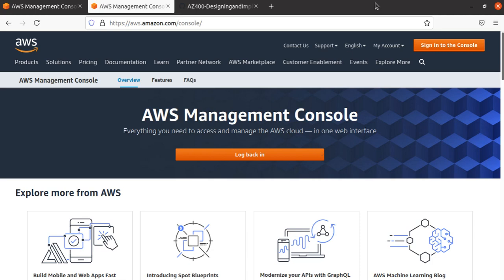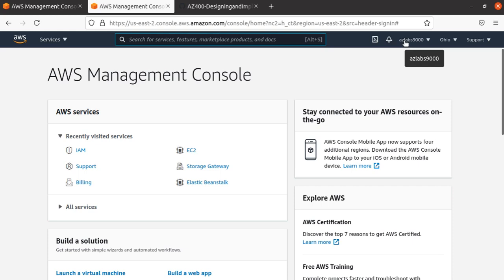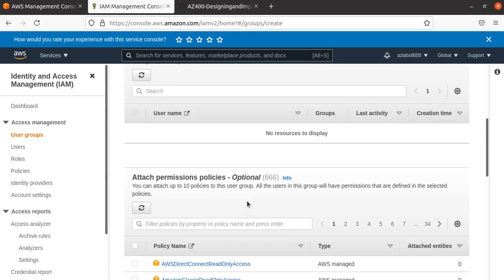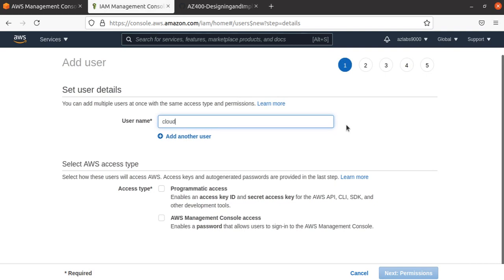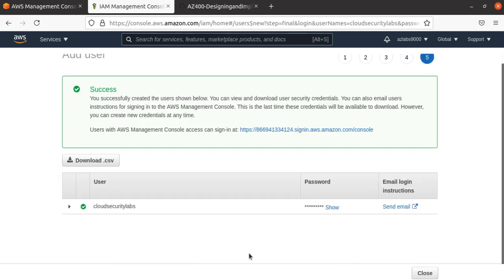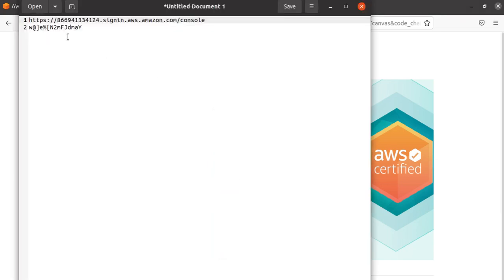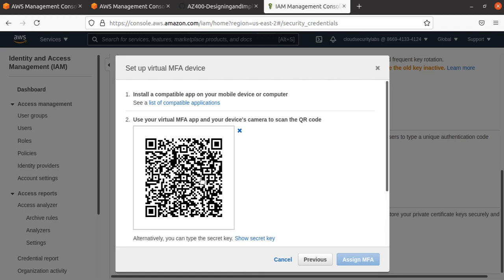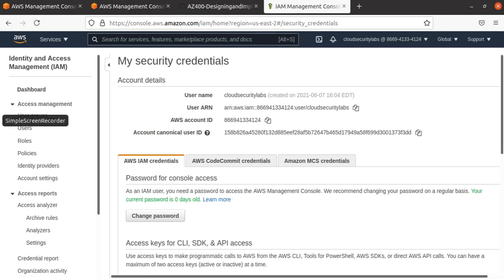Create IAM Admin User for AWS administration - don't user root account - Step By Step Guide - MFA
- also enable MFA and never use root account other than very specific AWS tasks such as
- deleting account
- changing support plan
-changing account name / email
- getting gov cloud